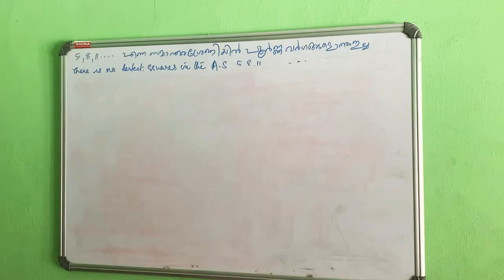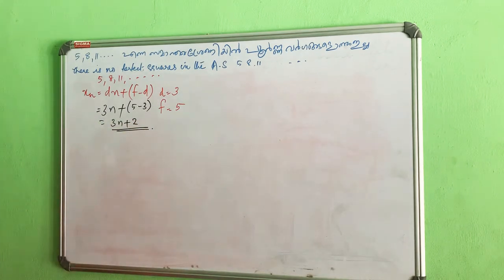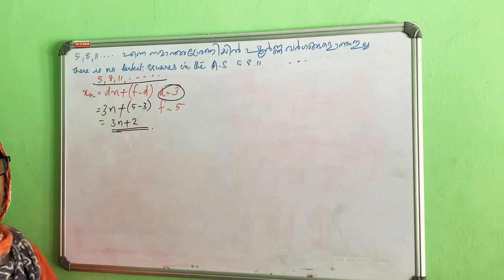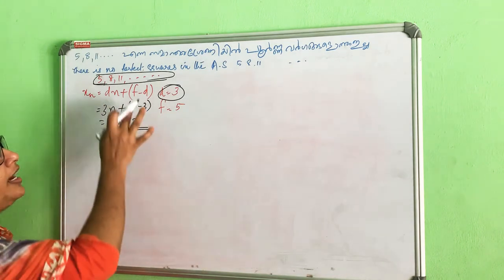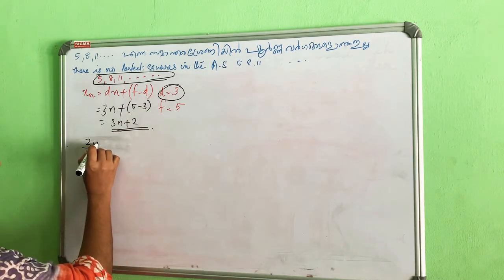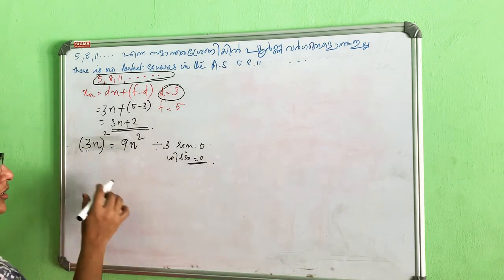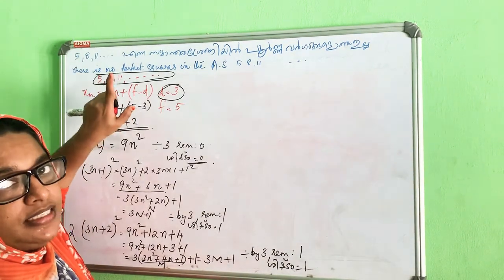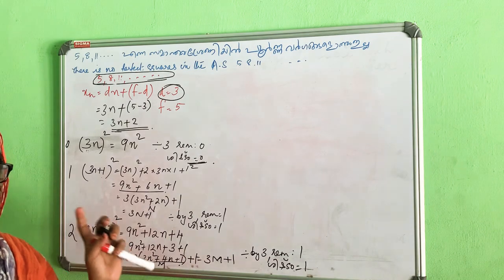Arithmetic Sequence | No Perfect Square | 10th | State Board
Textbook page.25 Qus 6 Explanation